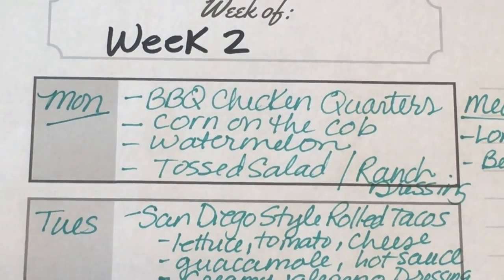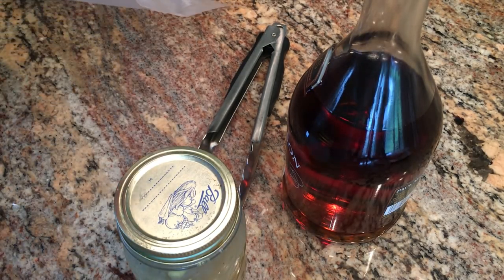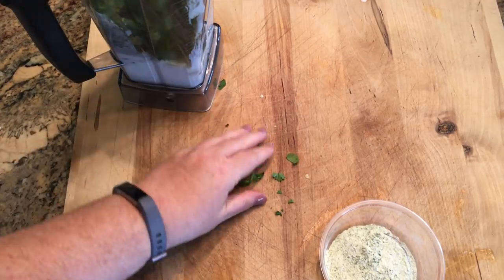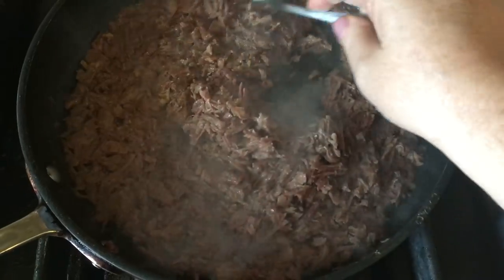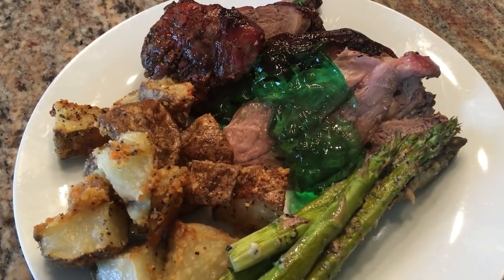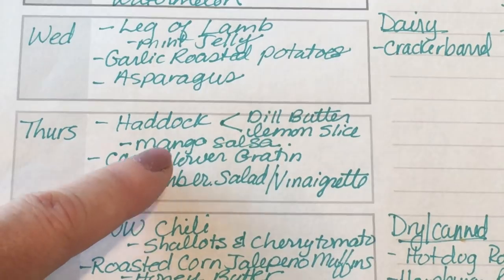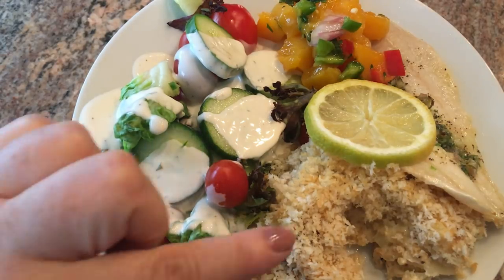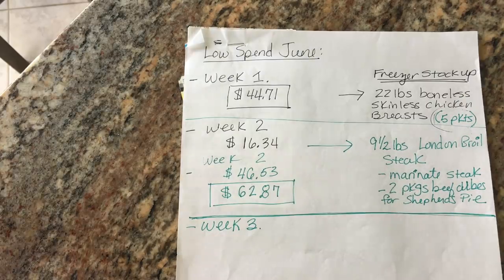Meal Plan & Low Spend June Challenge Grocery Haul | Frugal Family Food Collab | June 11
Rolled Tacos

Creamy Jalapeno Sauce;
1 cup real mayonnaise
1/3 cup buttermilk
1/3 cup sour cream
1 jalapeno
1-4 oz. can chopped green chiles
1/3 cup chopped cilantro
1-1 oz. packet of dry ranch dressing mix
2 cloves minced garlic
Place all ingredients in blender and process until smooth.

Mango Salsa;
-24 ounce diced mango
-2 red bell peppers, seeded and diced
-1 small red onion diced
-1 jalapeno finely minced
-2 tablespoon minced cilantro
-4 tablespoons fresh lime juice
-salt and pepper to taste
Mix all ingredients in bowl.

Cauliflower Gratin
-1 Tablespoon butter
-1/2 small onion diced
-salt/pepper to taste
-1 teaspoon fresh thyme leaves
-1 garlic clove very finely minced
- 1 1/2 tablespoon flour
-12 oz can evaporated milk
-pinch nutmeg
-pinch red pepper flakes
-1/2 cup grated parmesan cheese
-1 pound steamed cauliflower florets
-1 tablespoon butter
-1/2 cup panko bread crumbs
Heat 1 T butter in pan, cook onion, thyme, salt, pepper, thyme, garlic, nutmeg and red pepper flakes until onion is soft.  Add flour and cook 1 minute. Add milk and cook until thick. Turn off heat and add parmesan cheese. Place cauliflower in 11x7 baking dish and pour sauce over it.  In frying pan heat remaining butter and mix in bread crumbs.  Place bread crumbs over cauliflower mixture.  Heat oven to 400 degrees and cook until bread crumbs are golden brown.

Turkey Chili recipe; (12 servings)
-1 tablespoon olive oil
-2 onions diced
-1 jalapeno minced
-8 ounce diced green chili
-6 garlic cloves minced
-2 pound Ground Turkey Breast 99% fat free
-2 beef bouillon cubes
- 4 cans (15.5 ounce) pinto beans, drained and rinsed
-4 cans (15.5 ounce) red kidney beans, drained and rinsed
-28 ounce can Diced tomatoes
-28 ounce can tomato puree
- 6 Tablespoons chili powder
-2 tablespoons cumin
-2 teaspoon dried oregano
-2 teaspoon red pepper flakes (optional)
-2 cups water
Heat the olive oil up in a large stock pot.  Add the onions and cook on med low for 10-15 minutes.  Add the jalapeno, green chili, garlic and salt/pepper to taste. cook for a minute or so. Add the turkey and beef bouillon cubes and cook until browned.  Add the seasonings and tomato products, simmer 20 minutes.  Add beans and water and bring back to a simmer. Serves 12
 Pico de Gallo recipe;
-6-8 roma tomatoes diced
-1 small white onion diced
-1 to 2 jalapeno minced
-1 large clove of garlic finely minced
-1/2 bunch cilantro minced
-juice of 1 or 2 limes
-salt to taste

-2 ears roasted corn cut off cob
-1 1/2 cup flour
-1/4 cup cornmeal
-1/4 cup sugar
-2 teaspoons baking soda
-1/2 teaspoon salt
-1 cup milk
-2 eggs beaten
-1 fresh jalapeno finely monced
-3/4 cup shredded cheddar cheese
Mix all ingredients in bowl.  Grease 12 muffin tins and divide dough into each of them. Bake at 400 for 20-25 minutes until golden brown.